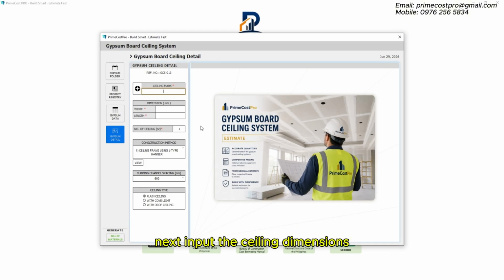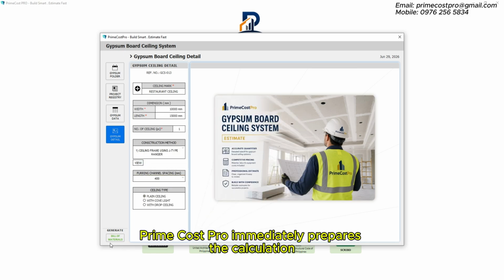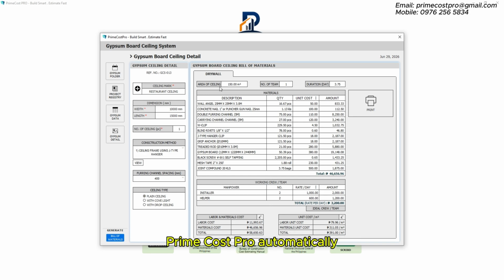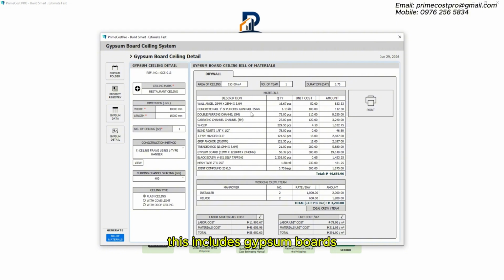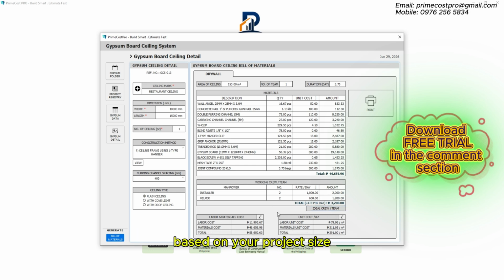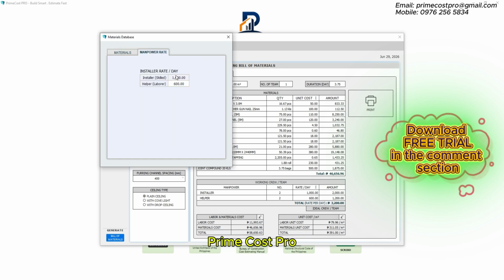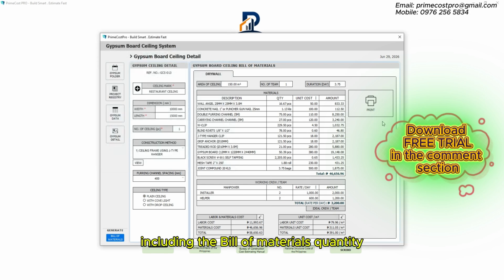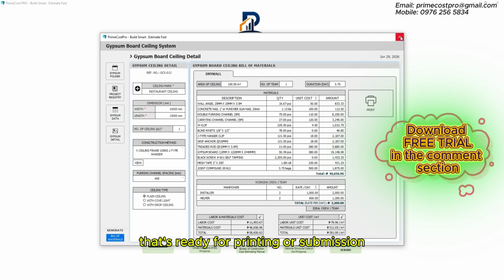Gypsum Board Ceiling System Estimate | Fast & Accurate Quantity Takeoff with PrimeCost PRO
Available Downloads:
1. Gypsum Board Ceiling System v5:

Need to estimate a Gypsum Board Ceiling System quickly and accurately?

In this video, you'll learn how PrimeCost PRO automatically generates a complete gypsum board ceiling estimate, including material quantities, labor requirements, and cost estimates—saving hours of manual calculations.

Whether you're a contractor, estimator, engineer, quantity surveyor, architect, or construction student, this tutorial will help you estimate gypsum board ceiling projects with greater speed and confidence.

📌 In this video,, you'll learn:

✅ How to estimate a gypsum board ceiling system
✅ Automatic material quantity takeoff
✅ Metal furring and carrying channel computation
✅ Gypsum board quantity calculation
✅ Accessories and hardware estimation
✅ Labor and material cost estimation
✅ Professional estimate reports generated instantly

🚀 Why use PrimeCost PRO?

✔ Fast and accurate estimates
✔ Reduce costly estimating errors
✔ Save hours of manual computation
✔ Professional quantity takeoff reports
✔ Increase productivity and profitability

Build Smart. Estimate Fast.

Structural Component Estimation
Structural Steel Estimation
Reinforced Concrete Estimation
Roofing Estimation
Electrical Estimation
Quantity Takeoff
Cost Estimation
Bill of Quantities (BOQ)
Construction Software Tutorials: Gypsum Board Ceiling System Estimate | Fast & Accurate Quantity Takeoff with PrimeCost PRO

Structural Component Estimation
Structural Steel Estimation
Reinforced Concrete Estimation
Roofing Estimation
Electrical Estimation
Quantity Takeoff
Cost Estimation
Construction Software Tutorials